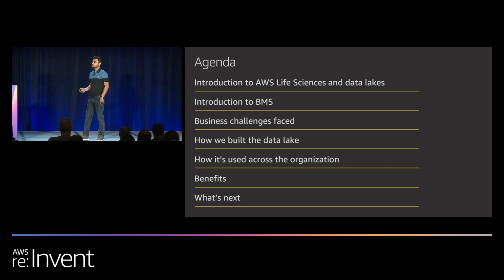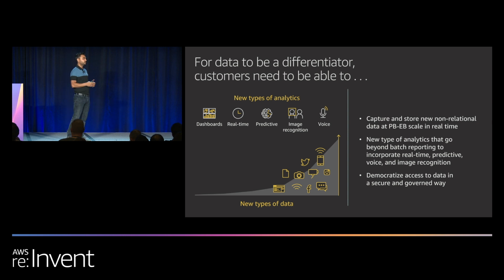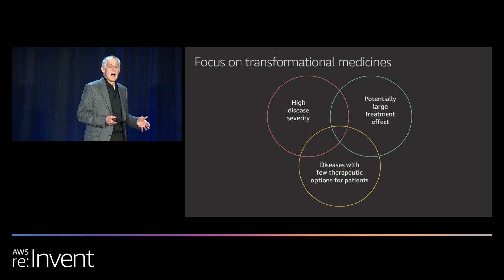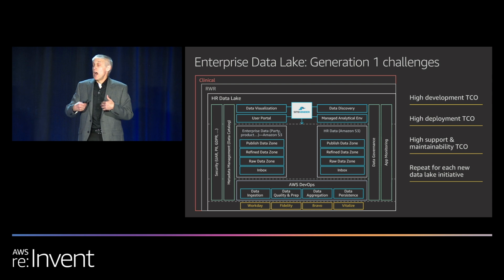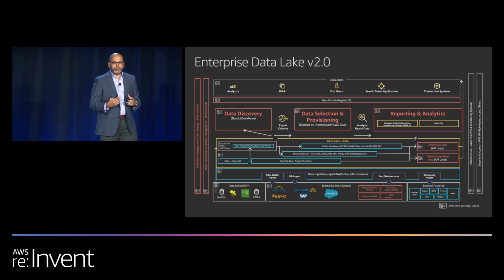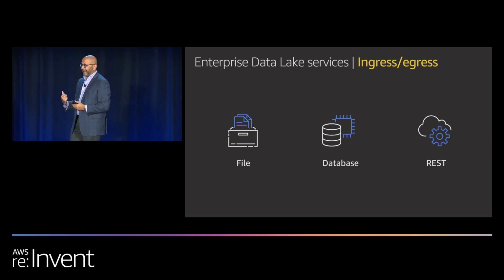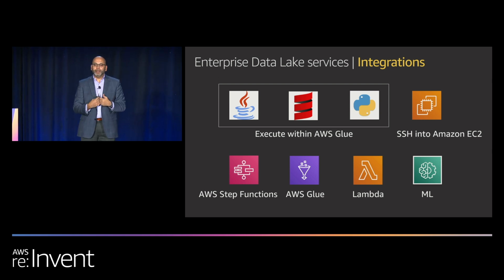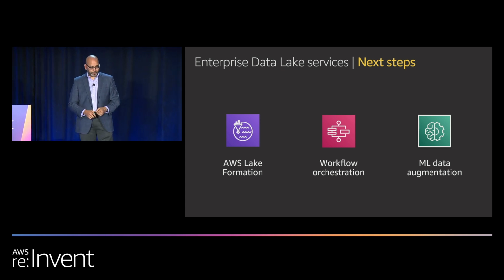AWS re:Invent 2019: Data lakes reimagined: Efficiency & innovation at Bristol-Myers Squibb (LFS204)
The increasing amount of data available to pharmaceutical companies creates pressure on R&D teams to orchestrate and analyze that data and generate insights that will help patients prevail over serious diseases. In this session, learn how Bristol-Myers Squibb used AWS services to create a platform-based approach for ingesting, preparing, curating, and persisting business-critical data for digital integration, analytics, and insights generation. Hear how this approach has improved the company’s efficiency, enhanced cost savings, and decreased the time-to-service for its data customers. Additionally, gain an understanding of the lessons learned from this process, and learn best practices for other organizations.